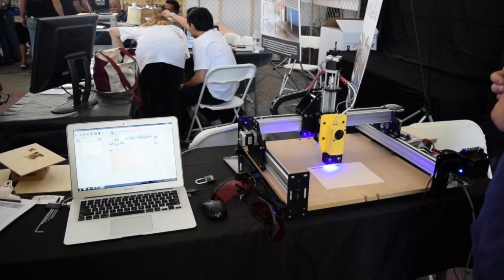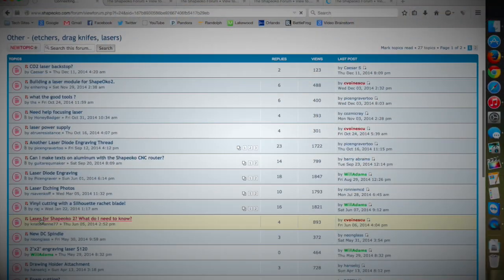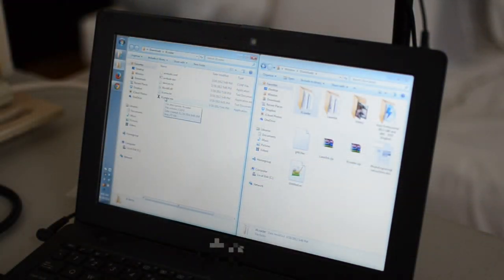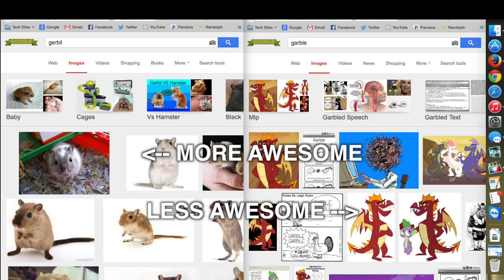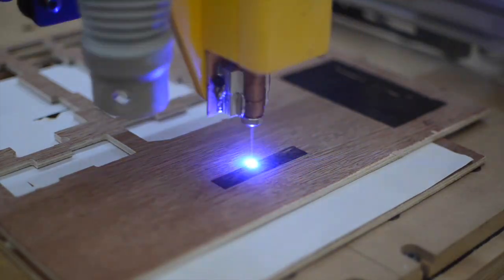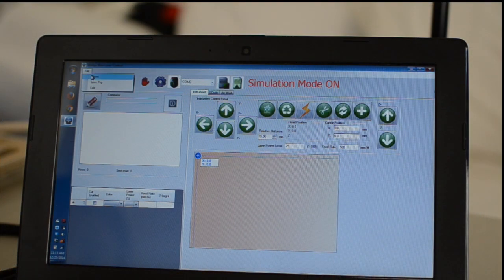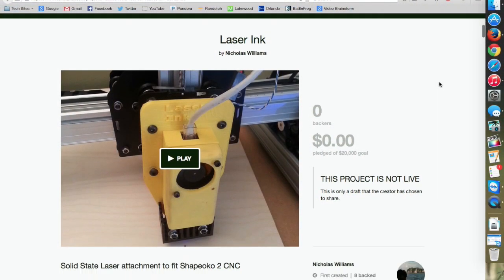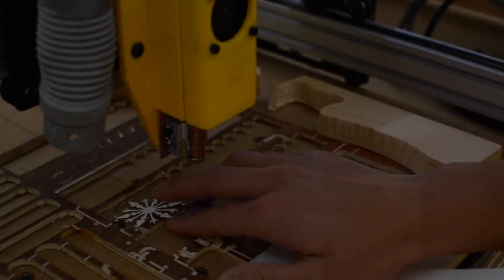Preview: LaserInk Upgrade for the Shapeoko 2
Nick from LaserInk reached out to the guys at Shapeoko (of which I am one) to share a Kickstarter project he's working on. As the resident blogger, I got the honors to play around with a prototype. Here is a sneak peek at LaserInk.

P.S. My test engravings look mediocre partly because I was using a dark piece of non-uniform scrap plywood (pretty much worst-case scenario). Check out the project page for some better-looking examples.

mine and not of Project Shapeoko as an collective.